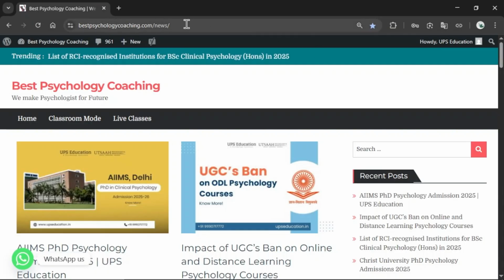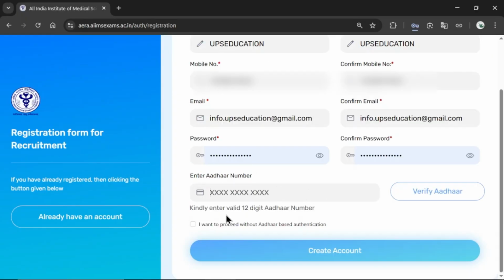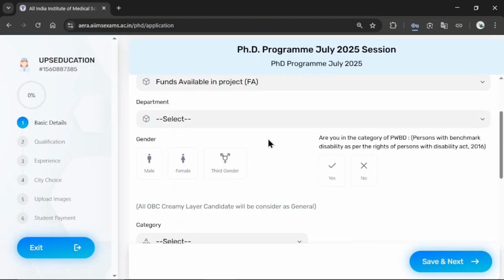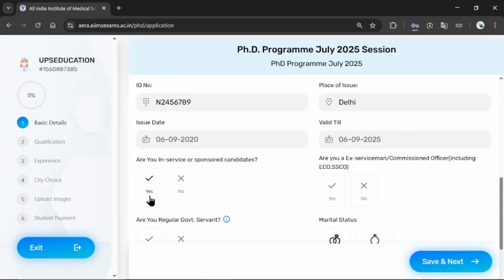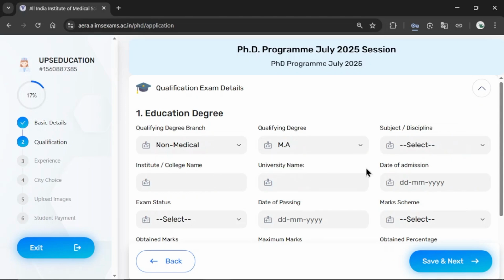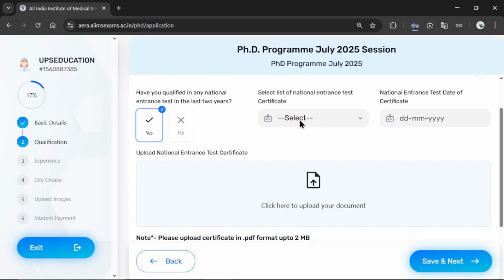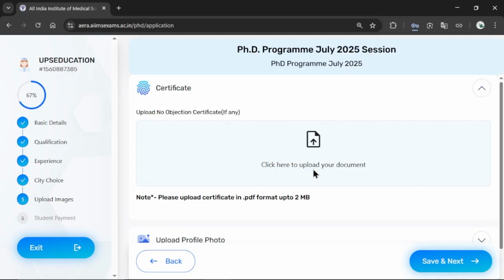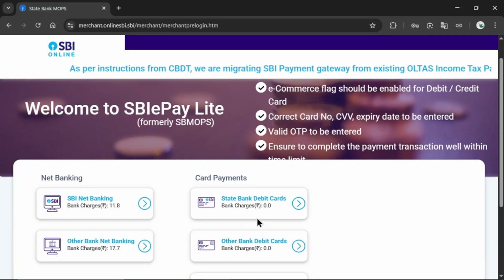How to Fill AIIMS Delhi PhD Psychology 2025 Application Form | Step-by-Step Guide | UPS Education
This video provides step-by-step guidance to fill the AIIMS Delhi PhD Psychology 2025 application form. Learn how to register, complete the form correctly, and avoid common mistakes so your application is smooth and error-free.

👉 Other helpful resources:
📃 List of Colleges Providing PhD Psychology in India

📃 NET Exam to be used as PhD Entrance Test

🤔 PsyD or PhD: Which Is Right for Me?

📖 M.Phil Clinical Psychology and UGC NET Psychology Entrance Exam – Tips, books, and guidance: